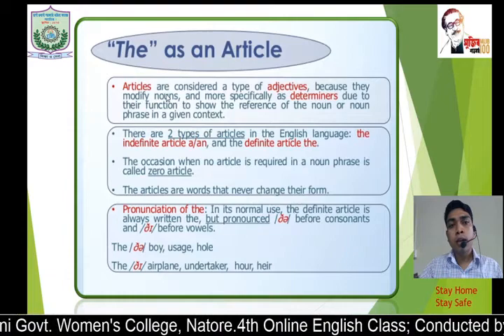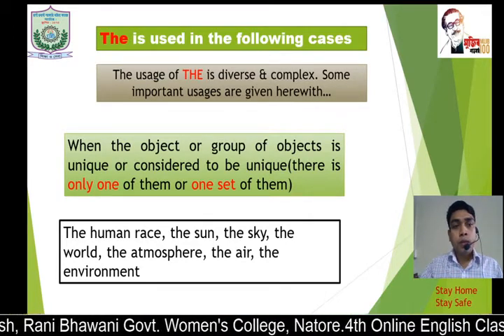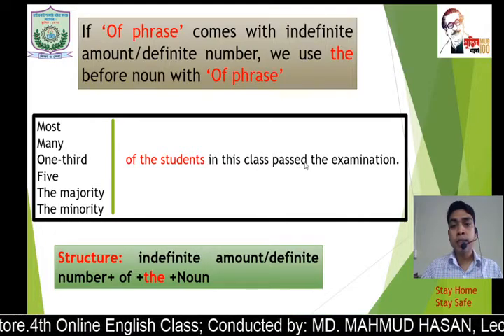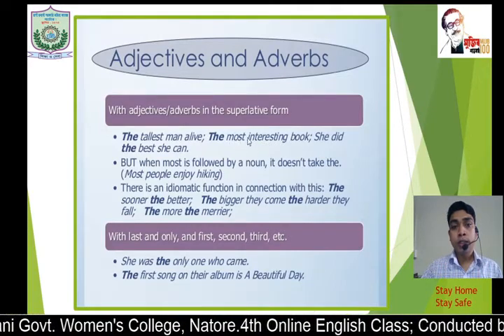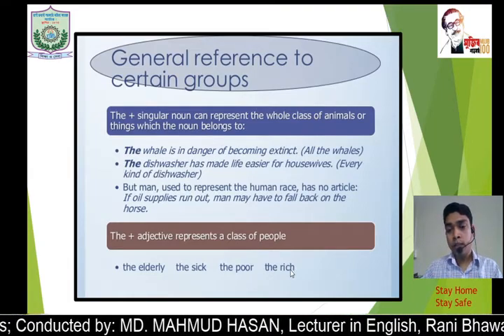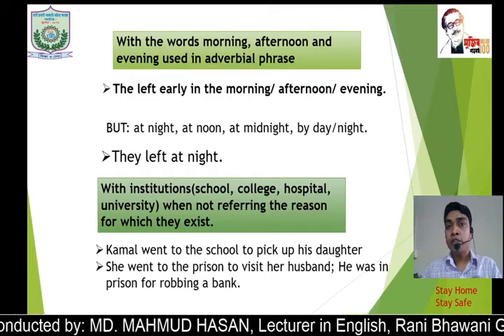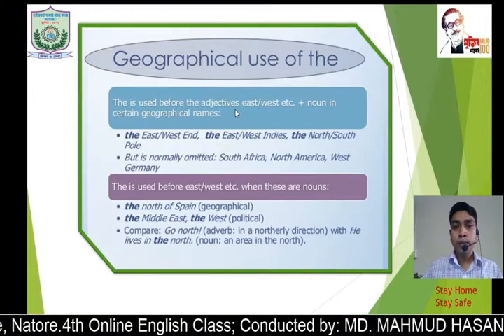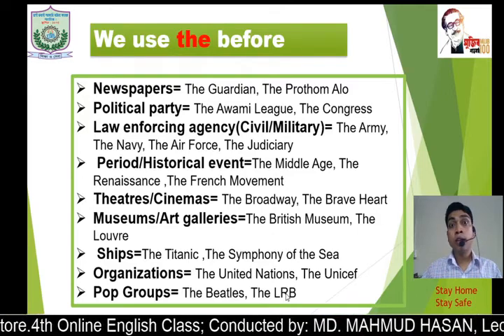Definite Article (THE)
Definition of Article
Types of Article
Pronunciation of'"The"
Multiple usages of "The"